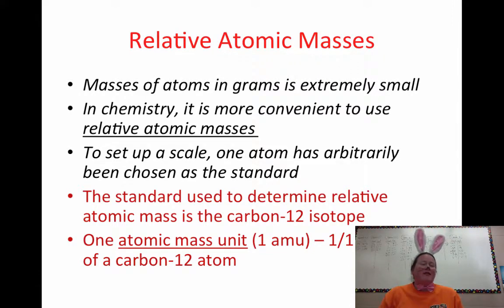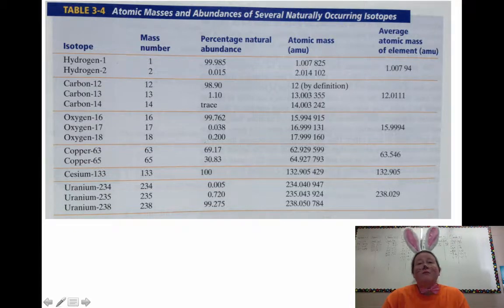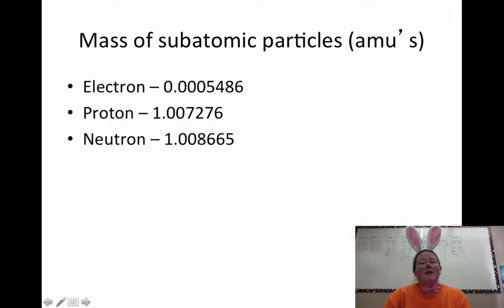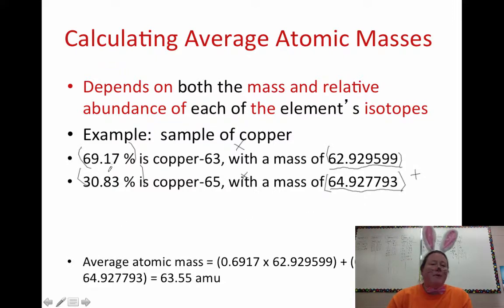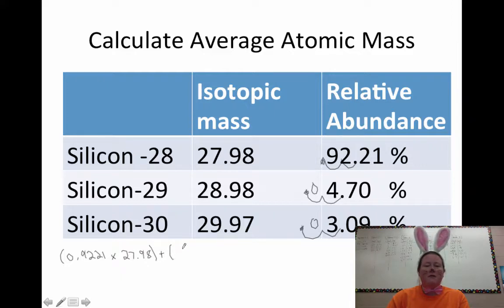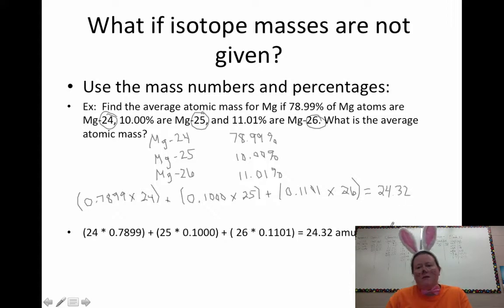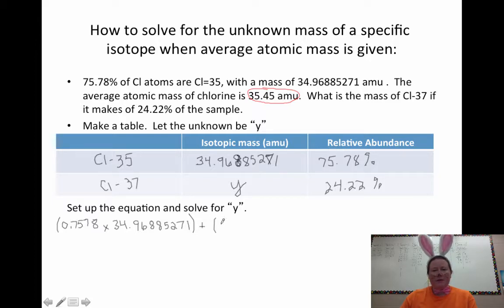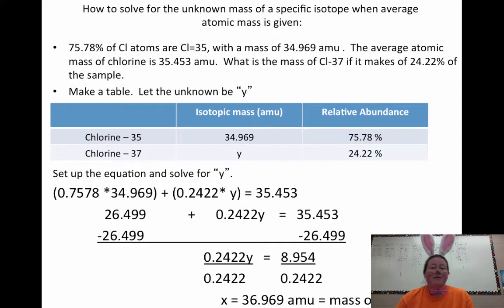Relative Atomic Mass and Calculating Average Atomic Mass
Table of Contents:

00:04 - Relative Atomic Masses
02:13 -
06:31 - Mass of subatomic particles (amu’s)
07:35 - Average Atomic Masses of Elements
08:41 - Calculating Average Atomic Masses
12:15 - Calculate Average Atomic Mass
14:13 - What if isotope masses are not given?
16:49 - How to solve for the unknown mass of a specific isotope when average atomic mass is given:
17:34 - How to solve for the unknown mass of a specific isotope when average atomic mass is given:
17:39 - How to solve for the unknown mass of a specific isotope when average atomic mass is given:
17:40 - How to solve for the unknown mass of a specific isotope when average atomic mass is given:
22:10 - How to solve for the unknown mass of a specific isotope when average atomic mass is given:
22:24 - How to solve for the unknown mass of a specific isotope when average atomic mass is given:
22:29 - How to solve for the unknown mass of a specific isotope when average atomic mass is given:
22:58 -
23:00 - How to solve for the unknown mass of a specific isotope when average atomic mass is given: